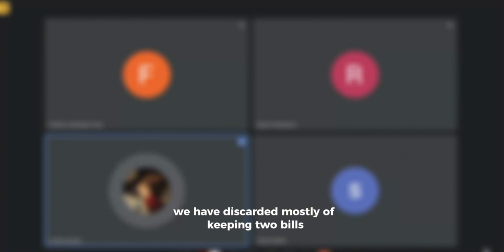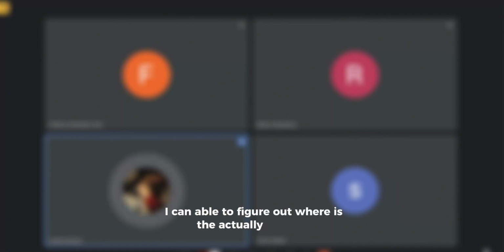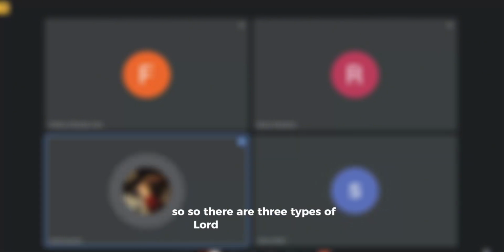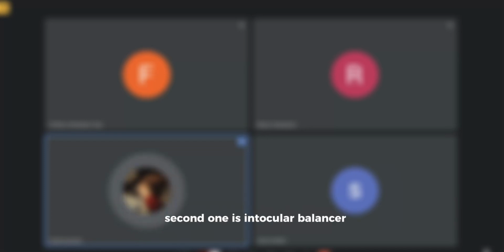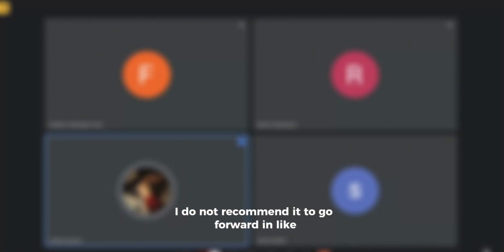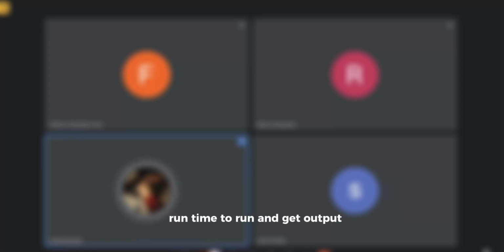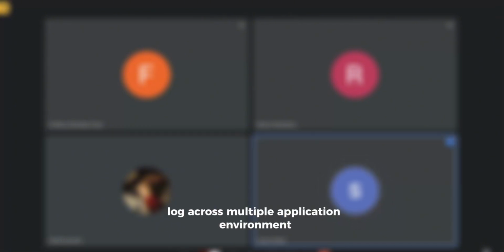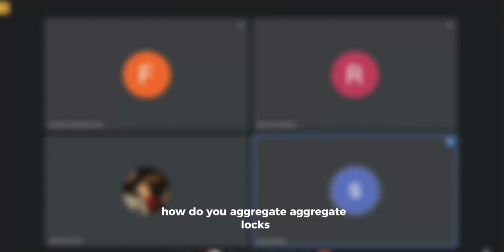Devops Live Interview | 5 years Experienced Devops interview questions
Welcome to "Decoding The Coding Interview"! In this video, titled "IMG 4091," published on November 22, 2024, we cover a range of essential topics for anyone preparing for a DevOps interview. With a duration of 19:23 minutes, this video is packed with valuable insights and practical advice.

In this session, we discuss key DevOps interview questions that experienced candidates should be prepared for, as well as those tailored for junior freshers. We also explore DevOps engineer interview techniques, including mock interviews and recordings to help you practice effectively.

Additionally, we touch on AWS interview questions and Azure DevOps interview questions, providing a comprehensive overview for aspiring cloud engineers. Whether you're looking for DevOps projects for practice or seeking answers to common DevOps interview questions, this video is designed to equip you with the knowledge you need to succeed.